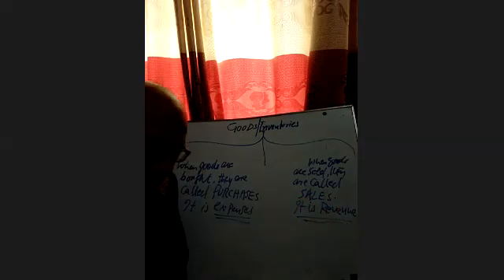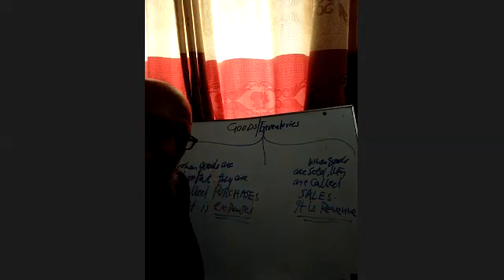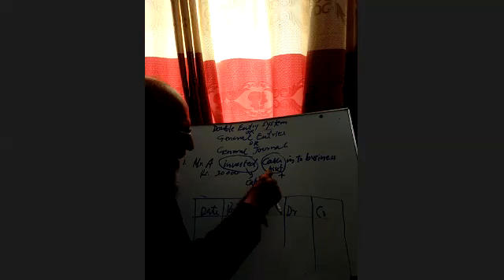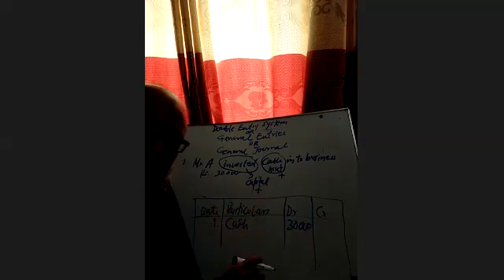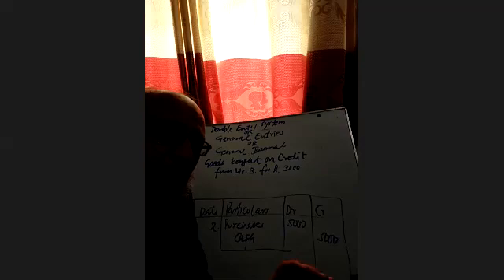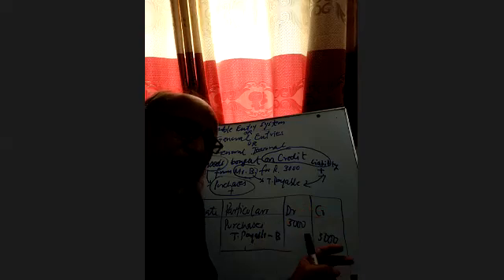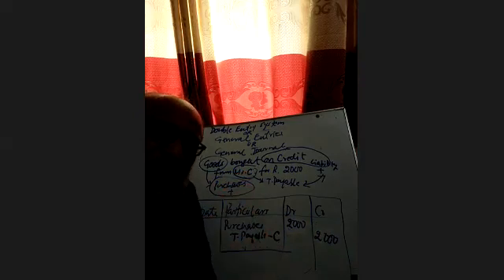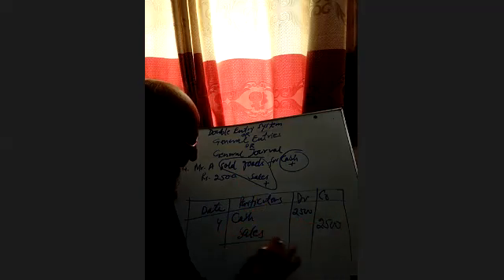🔴 Rec Session | Year O'1 | Accounting | July,28 2020 | SGHS